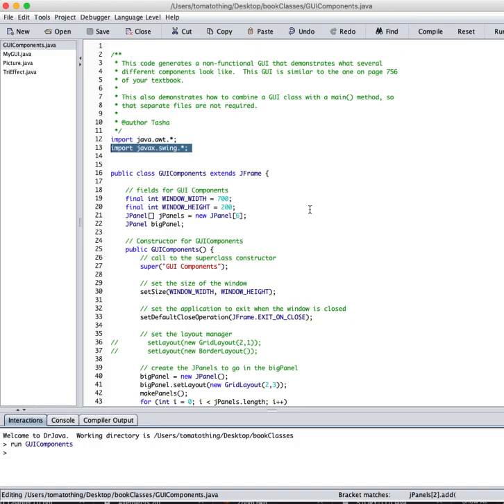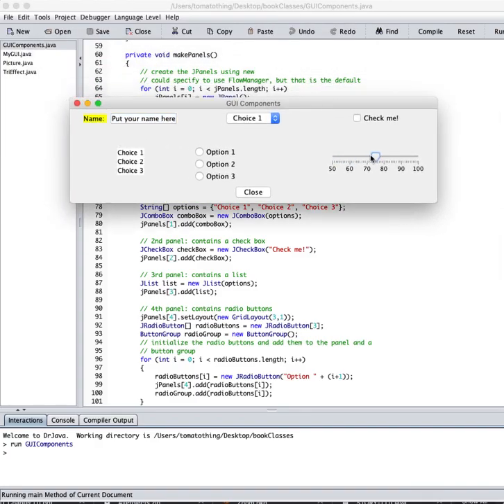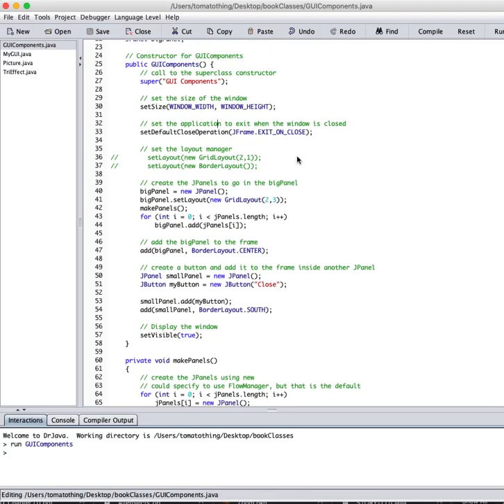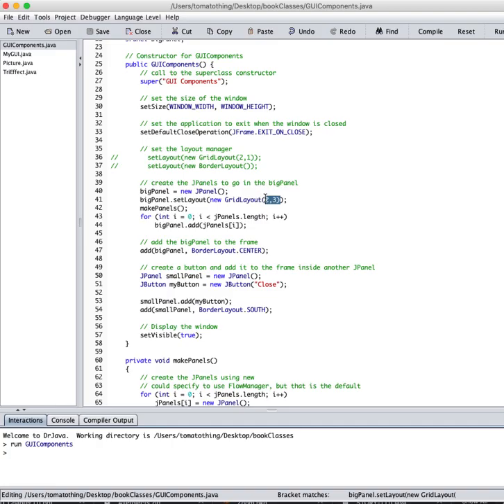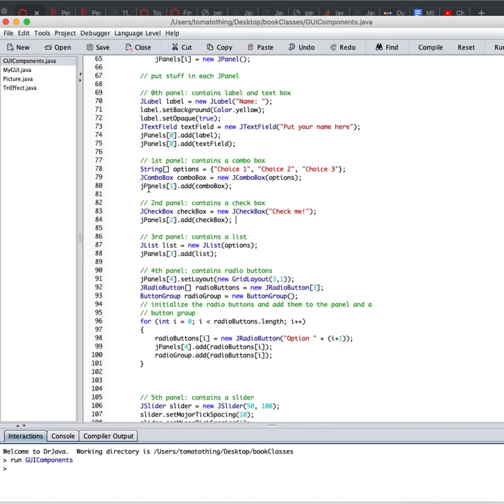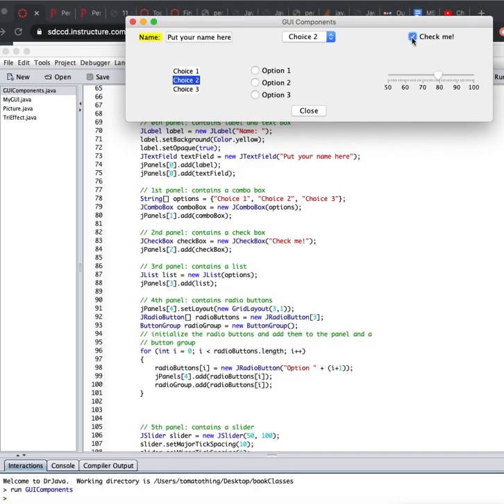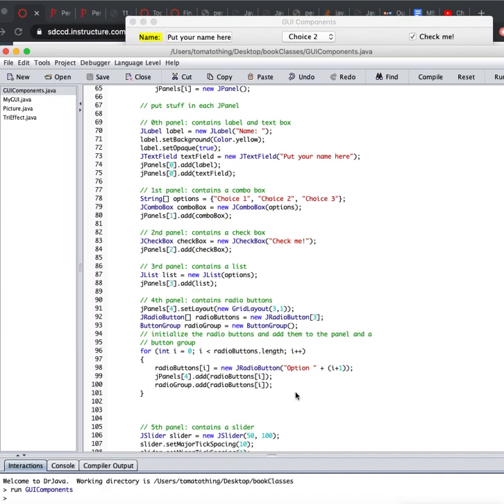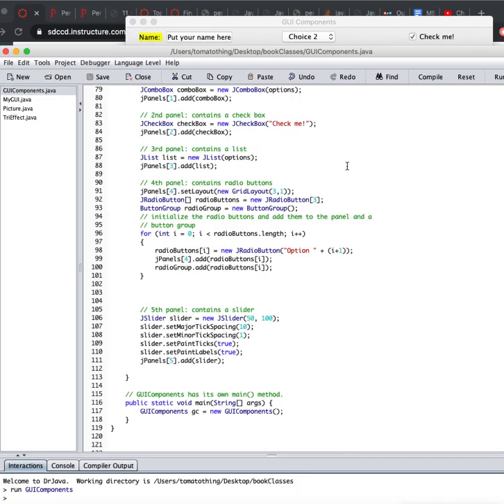Explaining key components and layout of a GUI